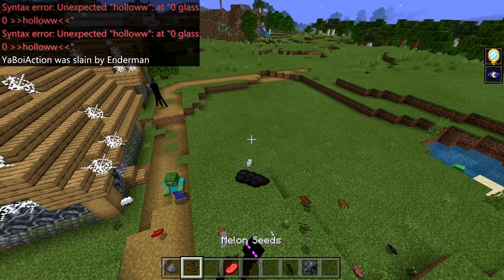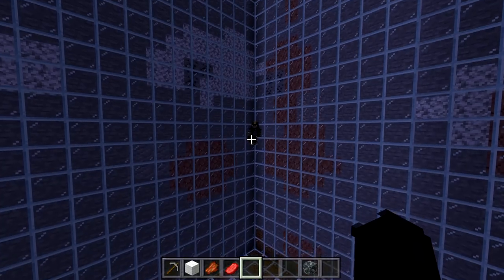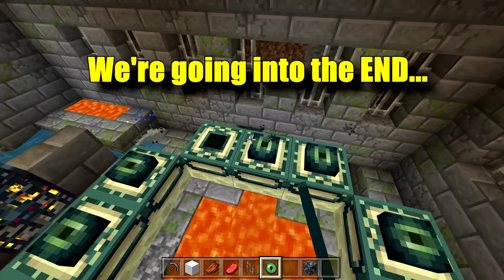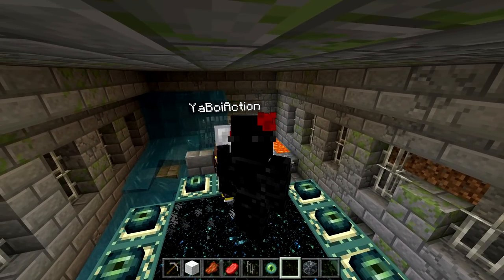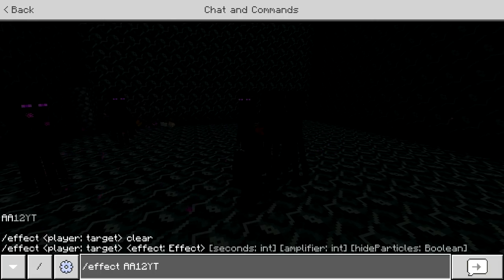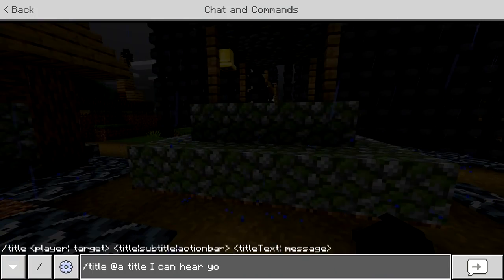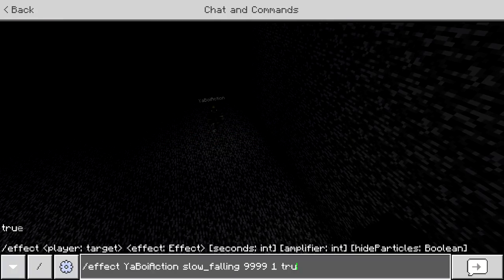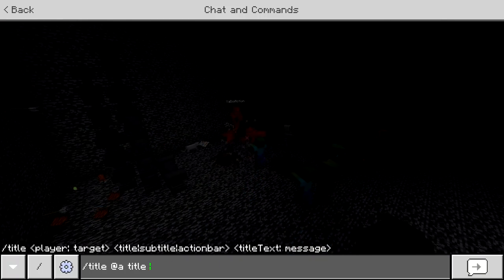I PRETENDED to be BOOGEYMAN and TROLLED HIM! (Minecraft Trolling)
I PRETENDED to be BOOGEYMAN and TROLLED HIM! (Minecraft Trolling) with @YaBoiAction